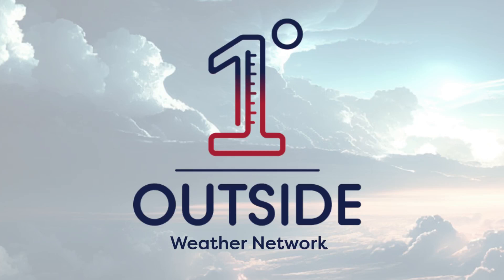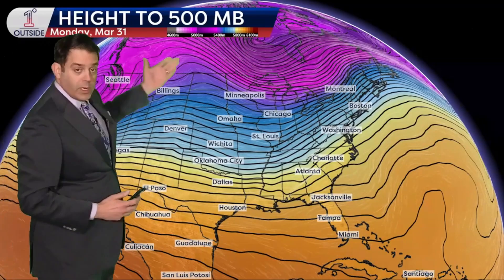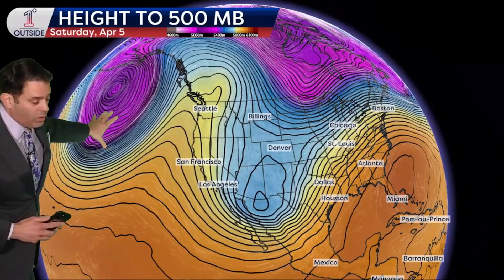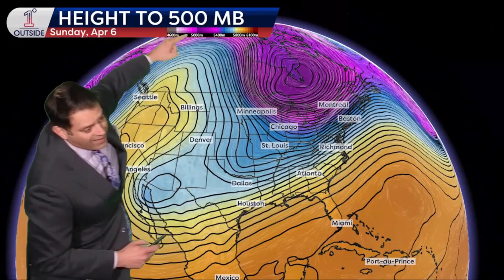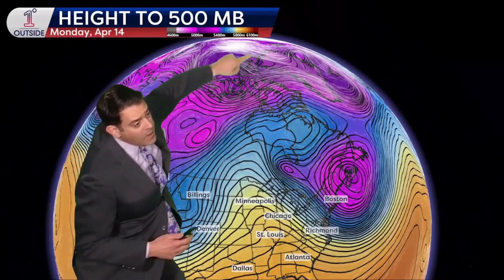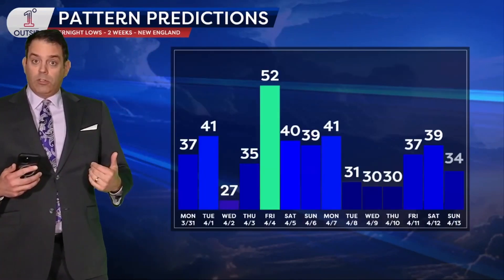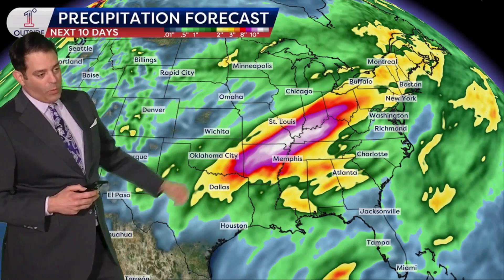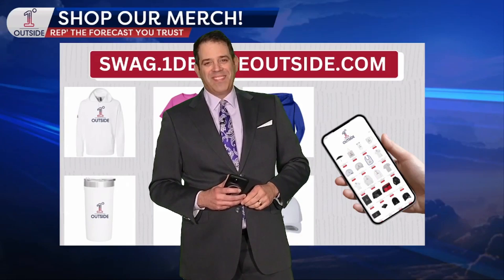Pattern Predictions: Fake Out! Near-Term Warmth Won't Last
Changes are on the way...Meteorologist Matt Noyes breaks down the next two weeks in today’s Pattern Predictions:

🌡️ Early April warmth is a fakeout
🌬️ A sharp pattern flip brings cold back to New England
🌧️ Rainy weekends ahead
❄️ Mountain snow returns

We dive into the jet stream setup, temperature trends, and precipitation outlook—including why April may end up colder than it begins. Plus: why it’s still too early for planting across much of New England.